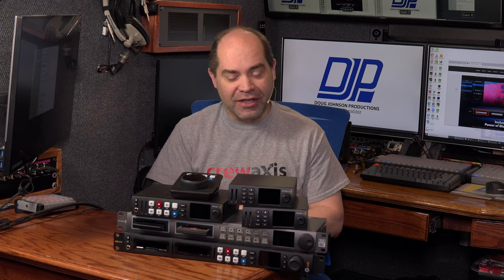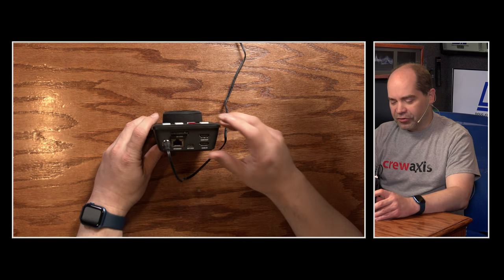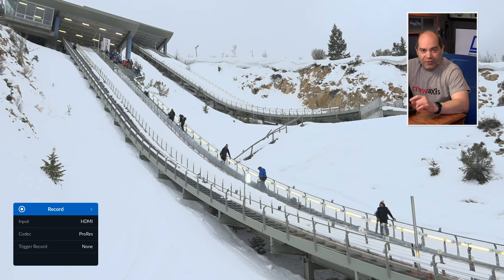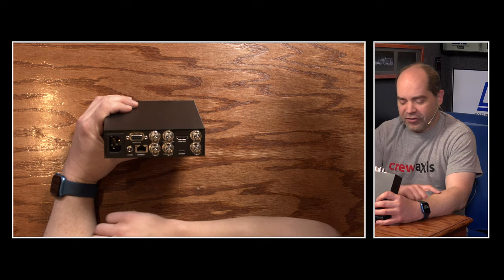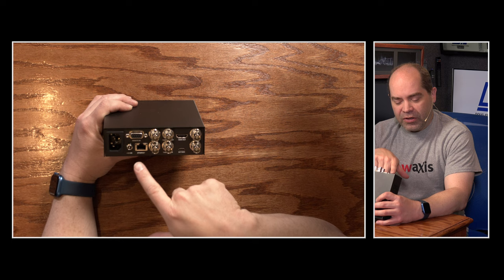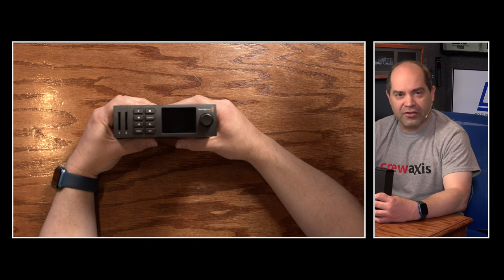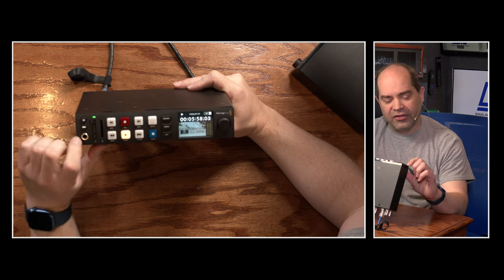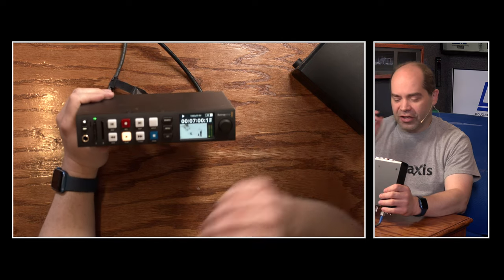Blackmagic Design HyperDeck Studio Video Recorder Product Lineup: Walkthrough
Blackmagic Design offers quite a few different HyperDeck product models for video recording and playback. Let's walk through all of their available offerings and talk about what you get with each one.

00:00 Introduction
00:37 HyperDeck Shuttle HD
08:18 HyperDeck Studio HD Mini
13:39 HyperDeck Studio Mini (2017)
16:39 HyperDeck Studio HD Plus
23:21 HyperDeck Studio Pro 2
28:01 HyperDeck Studio HD Pro/4K Pro
33:32 Product Similarities
36:46 Wrap-Up